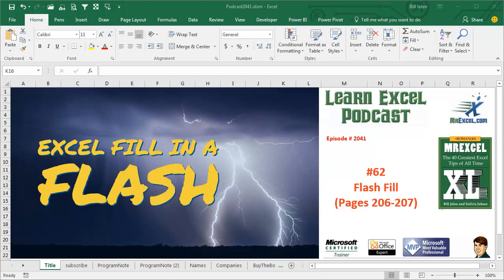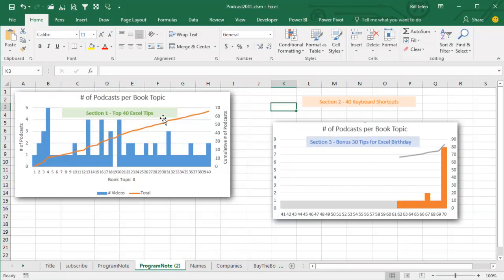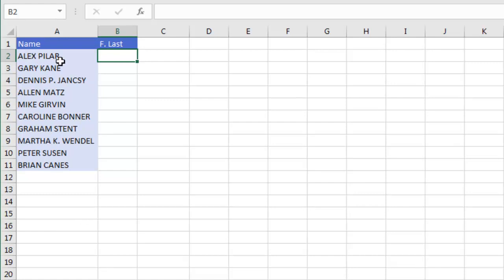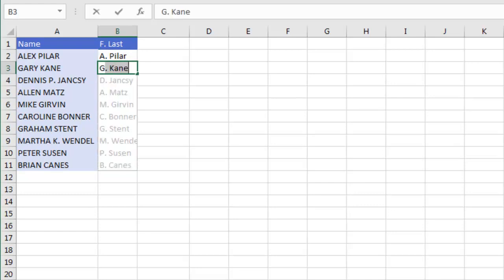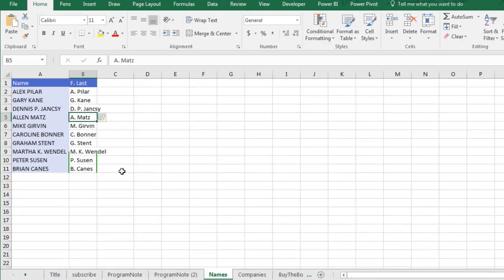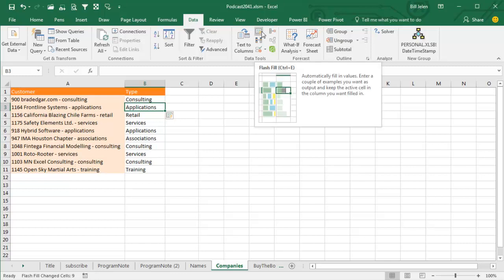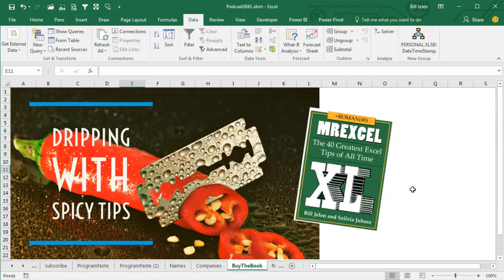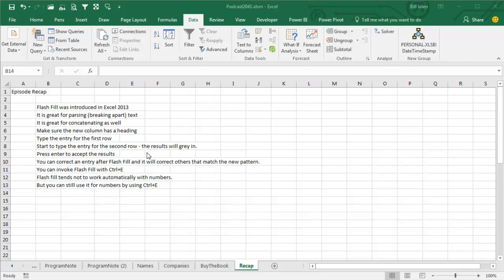Excel Flash Fill Wonder - Transform Data in Seconds - Episode 2041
Microsoft Excel Tutorial - Flash Fill is like Formula by Example in Power Query but for the Excel grid.

Welcome to another episode of the MrExcel podcast, where we dive into all things Excel. In this episode, we'll be discussing one of the most amazing features in Excel - Flash Fill! If you're not familiar with Flash Fill, get ready to have your mind blown. It's a game-changing tool that can transform your data in just a few simple steps.

Before we get started, I want to mention that this episode is part of a series where I'll be sharing all the tips from my book. So make sure to check out the playlist by clicking the "i" on the top-right hand corner. Now, let's get back to Flash Fill. This feature was introduced in Excel 2013 and has been a lifesaver for many Excel users. It's perfect for tasks like parsing or concatenating text, and it can save you a ton of time and effort.

So how does Flash Fill work? Well, let's say you have a list of names and you want to rearrange them in a specific format. Normally, you would have to use formulas and functions to achieve this. But with Flash Fill, all you have to do is give it a sample of the desired format and it will automatically fill in the rest. It's that simple! And the best part is, you can make corrections after the fact, giving you even more control over your data.

But there are a few things to keep in mind when using Flash Fill. First, the new column where you want the results to appear must have a heading. Otherwise, Excel won't recognize that you're trying to use Flash Fill. Also, Flash Fill is not programmed to automatically fill in numbers, so you'll have to give it a pattern and then use the shortcut Ctrl+E to invoke it. But don't worry, I'll walk you through all of this in the video.

I hope you found this episode helpful and that you'll start using Flash Fill in your own Excel projects. And if you want even more tips and tricks, make sure to check out my book which is filled with over 40 spicy tips to take your Excel skills to the next level.

what is excel flash fill?
how do you use flash fill in excel
how to use the flash fill in excel
how to insert a flash fill in excel
how do i use the flash fill in excel
how to quickly use flash fill in excel
what is automatically flash fill in excel

Table of Contents:
(00:00) Flash Fill!
(00:24) Introduction to Flash Fill feature in Excel 2013
(00:45) Demonstration of Flash Fill feature
(01:05) Example of using Flash Fill for text manipulation
(01:18) Correction option for Flash Fill results
(01:51) Limitations of Flash Fill with numbers
(02:28) Additional use for Flash Fill with text manipulation
(02:38) Shortcut for invoking Flash Fill
(02:56) Reminder to include column heading for Flash Fill to work
(03:26) Recap of Flash Fill feature
(03:36) Clicking Like really helps the algorithm

Flash Fill was introduced in Excel 2013
It is great for parsing (breaking apart) text
It is great for concatenating as well
Make sure the new column has a heading
Type the entry for the first row
Start to type the entry for the second row - the results will grey in.
Press enter to accept the results
You can correct an entry after Flash Fill and it will correct others that match the new pattern.
You can invoke Flash Fill with Ctrl+E
Flash fill tends not to work automatically with numbers.
But you can still use it for numbers by using Ctrl+E